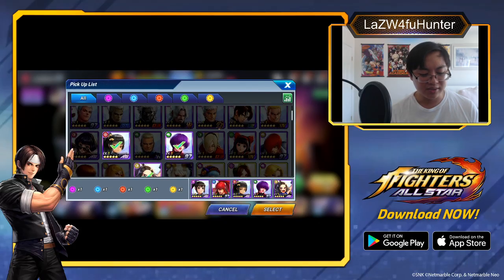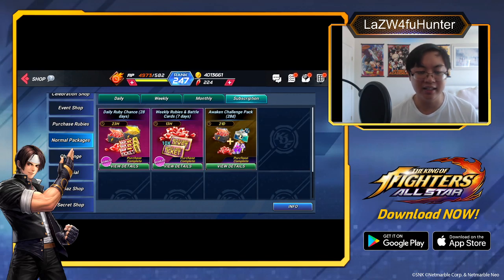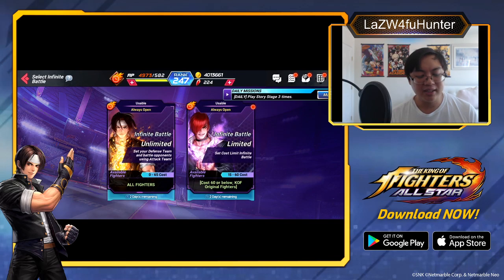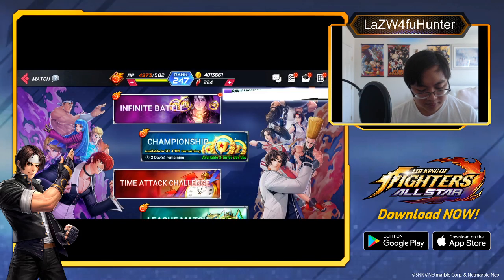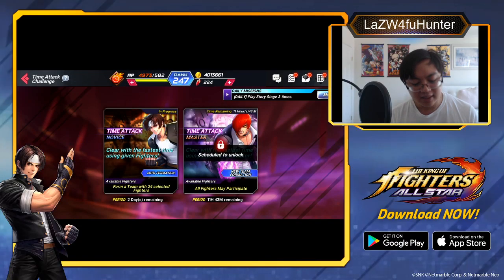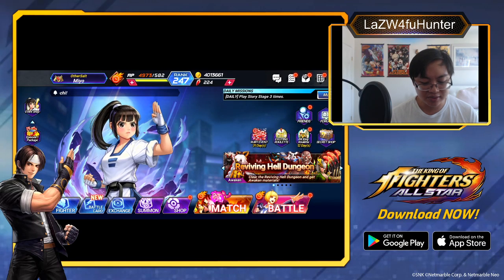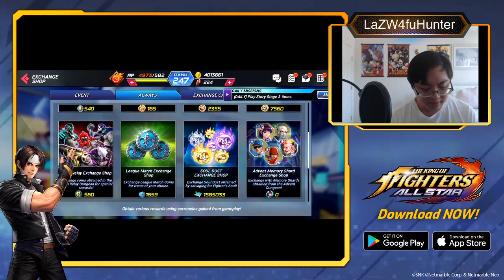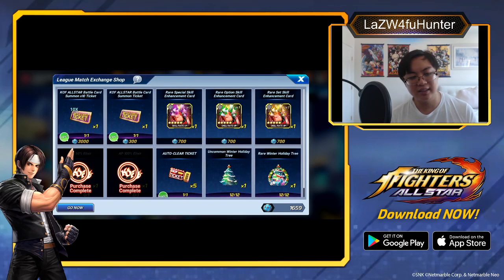LaZW4fuHunter KoFAS Guide: Maximizing Out Summons for Awakening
Pretty much a down to Earth guide in maximizing out your summoning count for the awakening system.